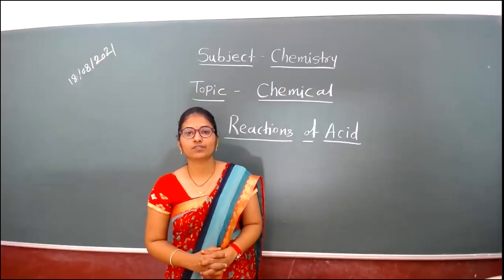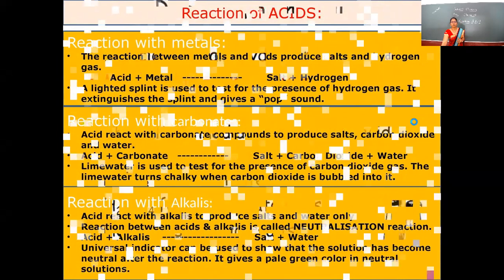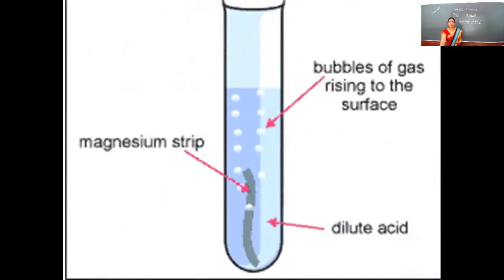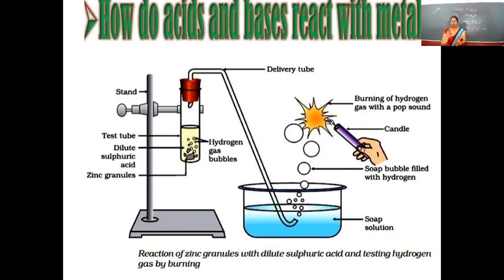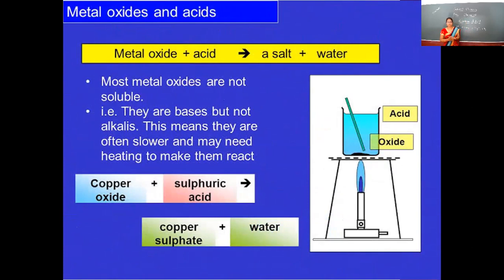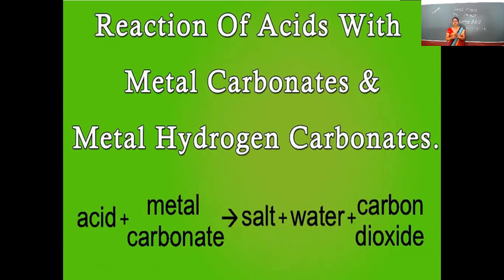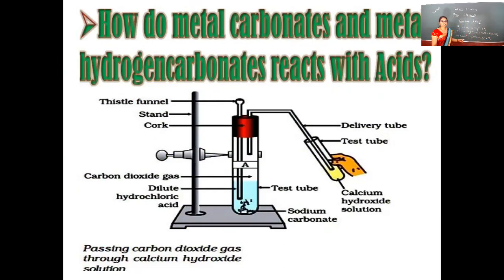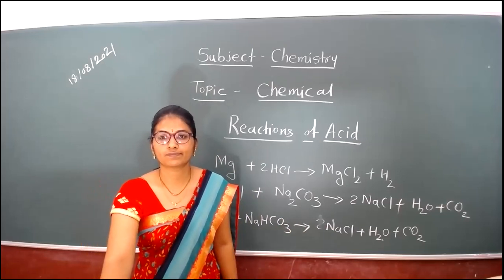Class X | Chemistry | Chemical reactions of acids | Miss. Rinku Purohit